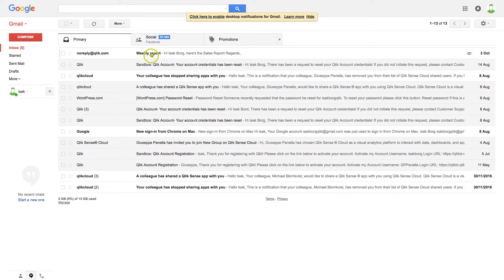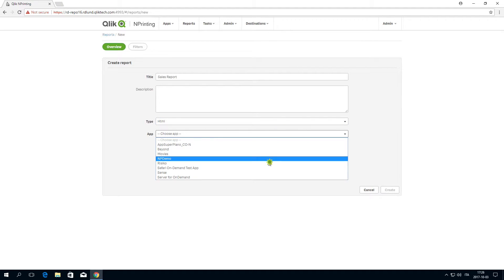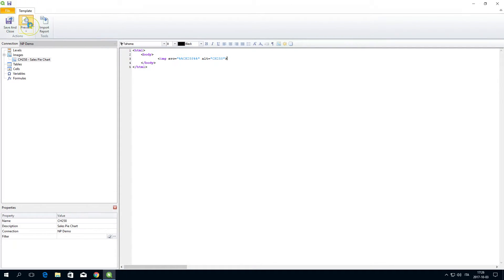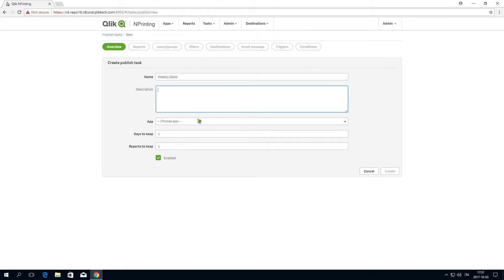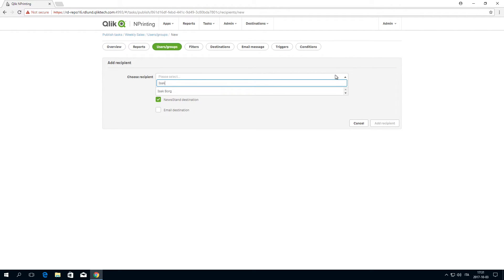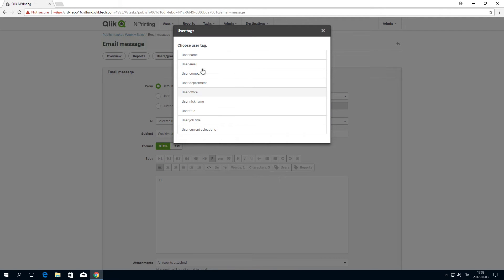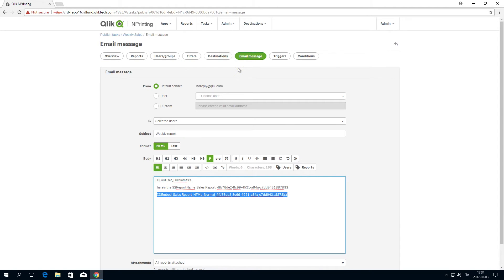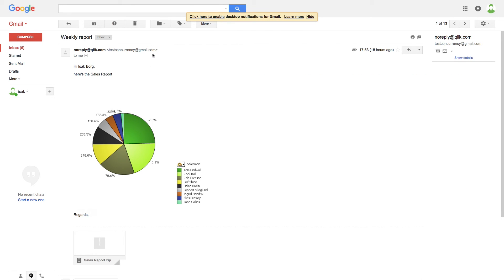Embedding HTML reports in emails - Qlik NPrinting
This video shows you how to embed HTML reports directly in the email body.